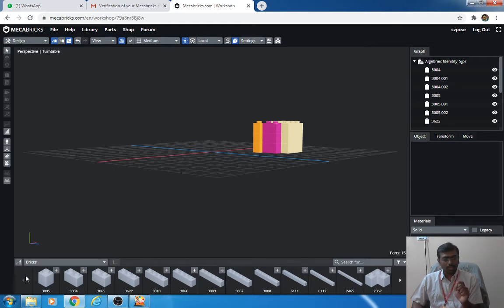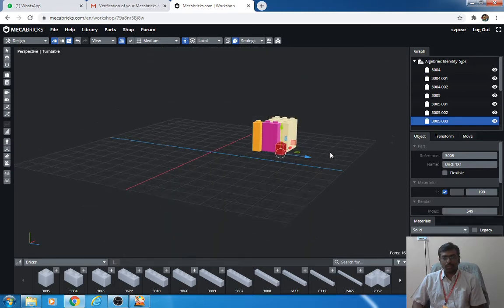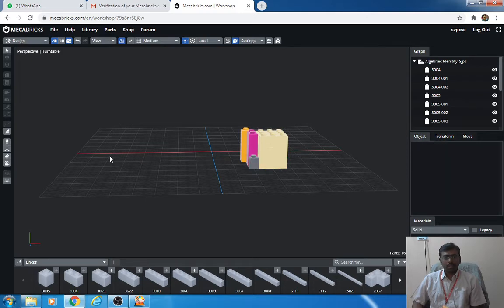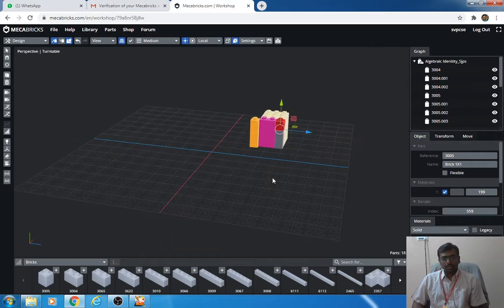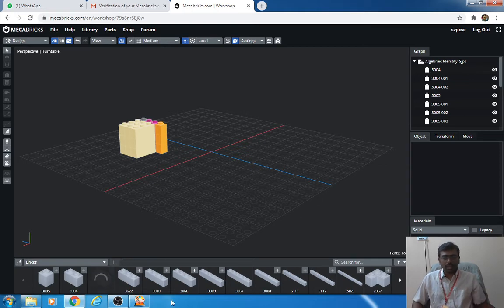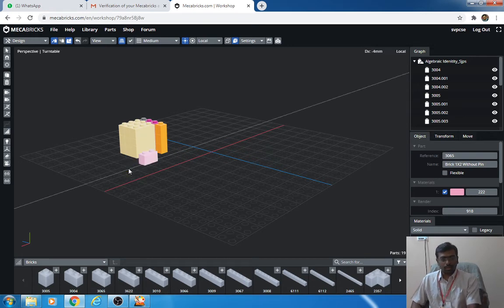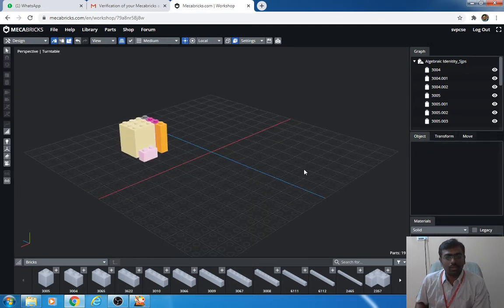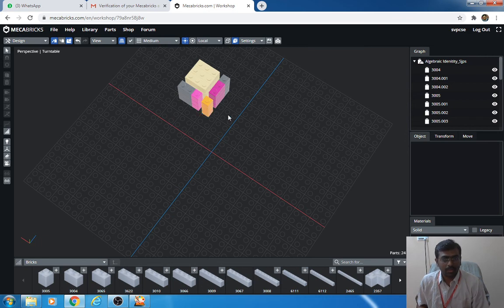Maths NCERT Class 9 / Lab Exercise 2 / Digital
This video is based on activity to verify experimentally in digital platform .

Formula Verified :
  (a - b)^3 = a^3 - 3a^2b + 3ab^2 - b^3

Exp 2 Class 9

Understand the Instructions and submit your work @ google classroom as mentioned in the below mentioned URL